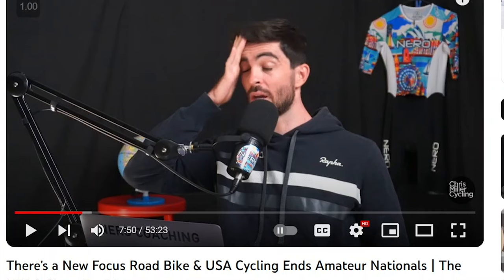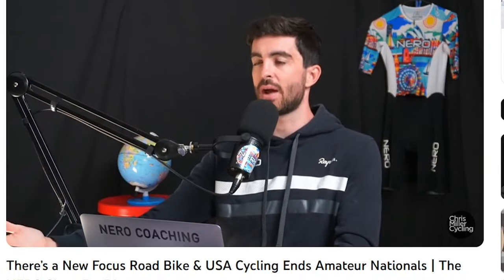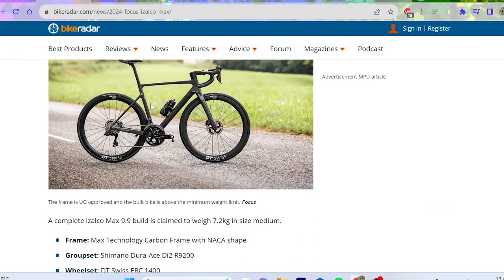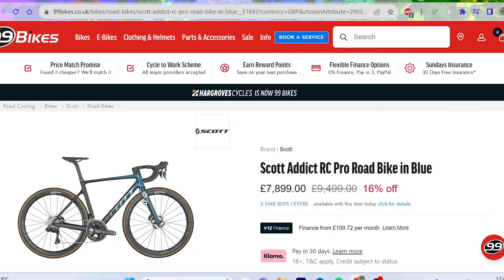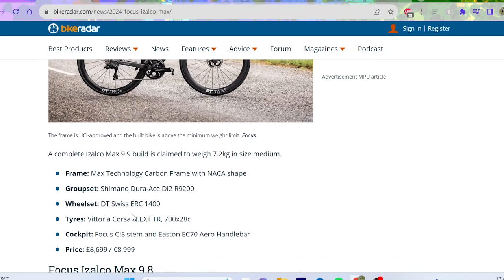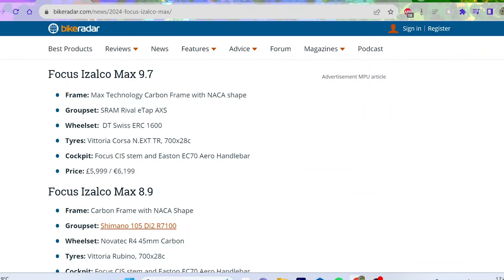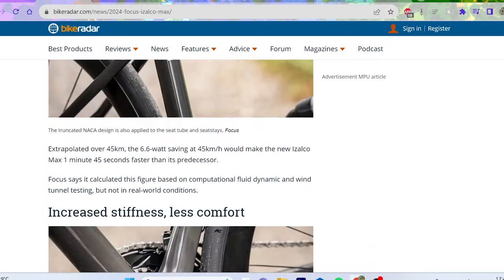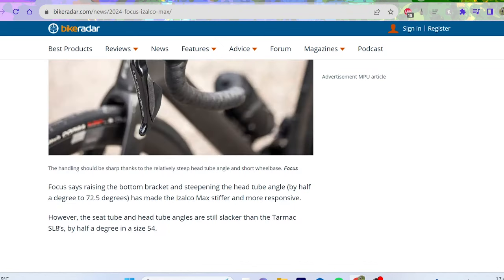Nero Show are WRONG on the NEW FOCUS